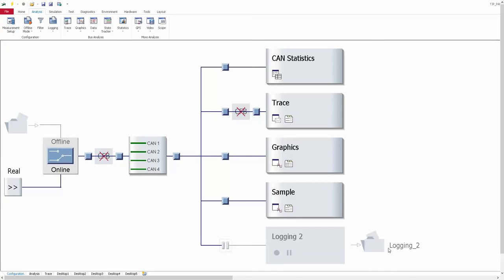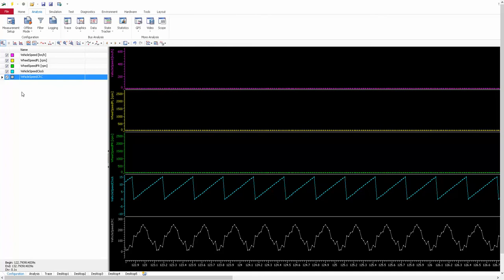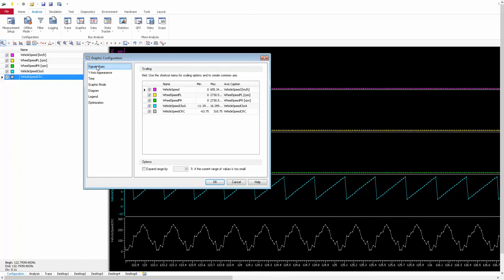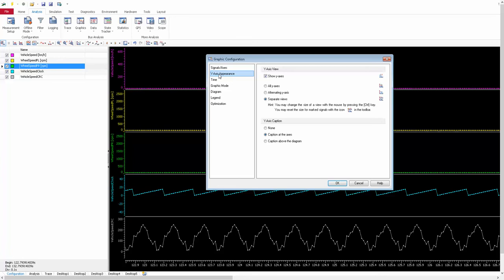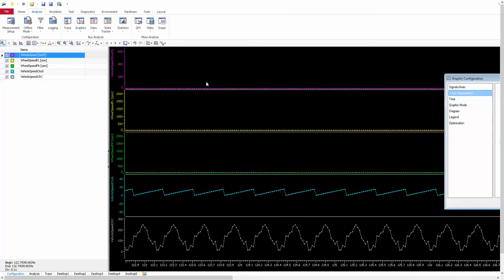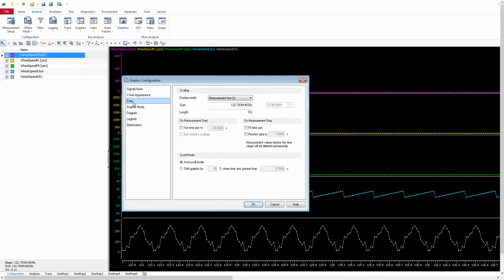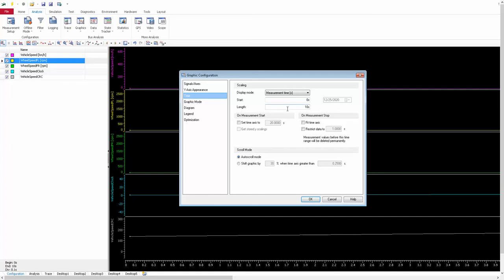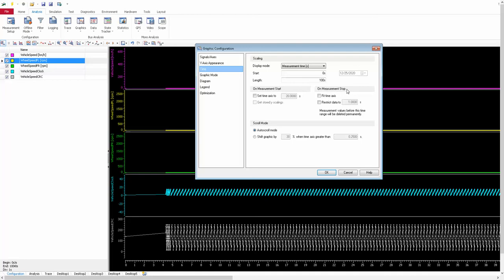Vector CANoe Graphic Panel-Configuration Part 1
This video describes exclusively on how to customize the CANoe Graphic Panel. For effective Signal Analysis.